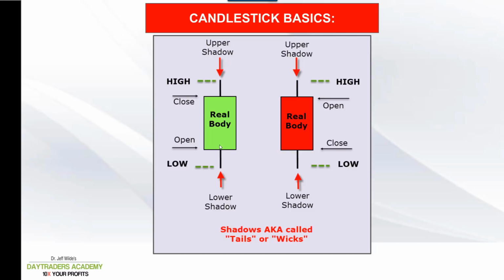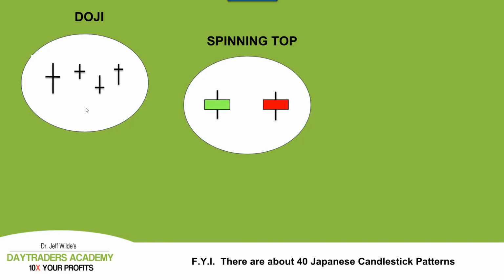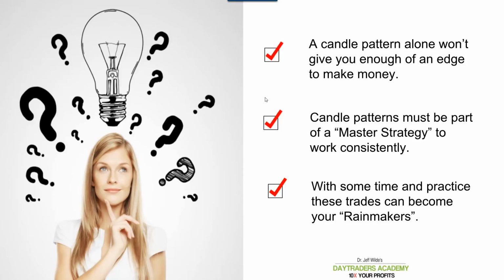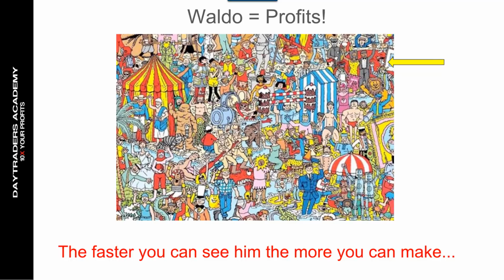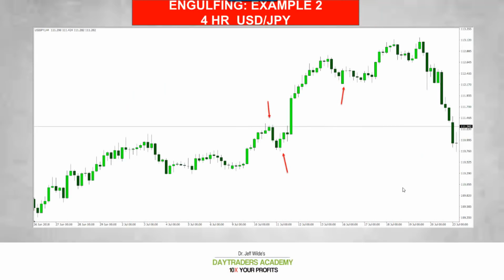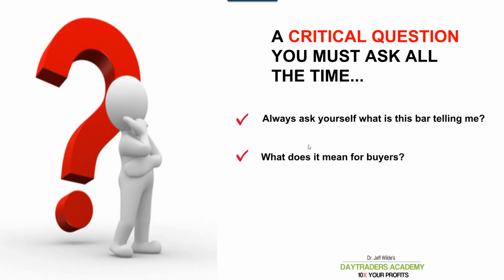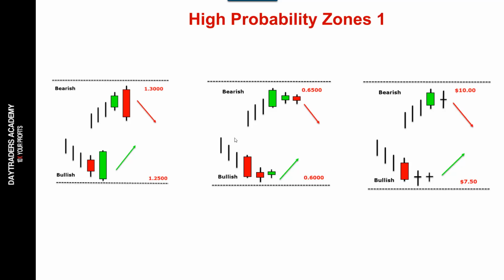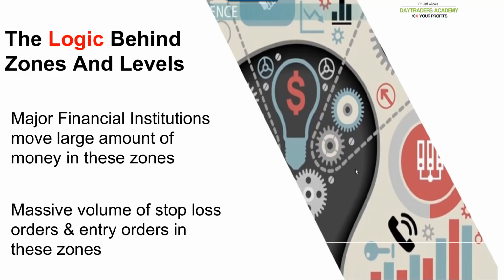Japanese Candlesticks Top 3 Trading Patterns For Novices (In 2018)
Japanese candlesticks patterns can provide significant clues to locate high probability trading opportunities for both novice and advanced traders.

Because here are over candlesticks in technical analysis the trick is to know which ones offer the highest odds for success.  This video will highlight the (3 top trading setups) and the best thing is they will work in forex trading, stocks, options, bitcoin, indexes and more.

This video is taught by Dr. Jeff Wilde who has more than 20 years trading experience and been coached more than 14,000 traders online since 2003.

His experience will save you years of tying to figure things out by yourself.